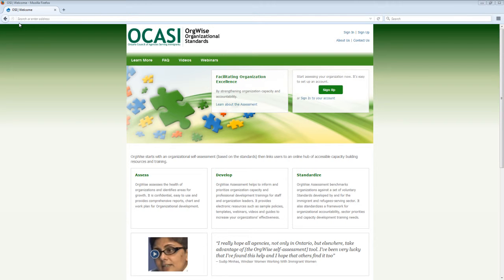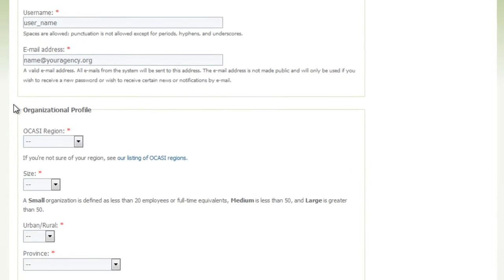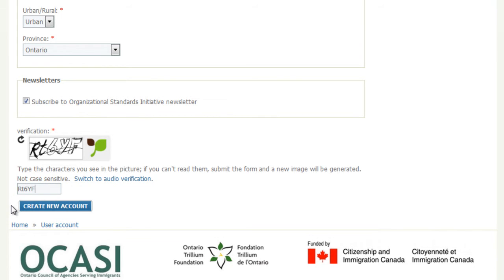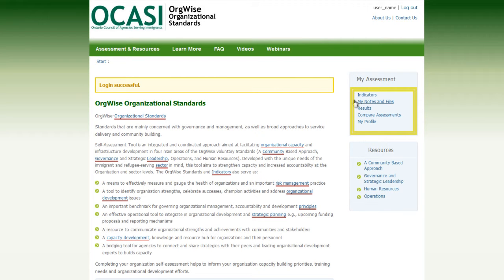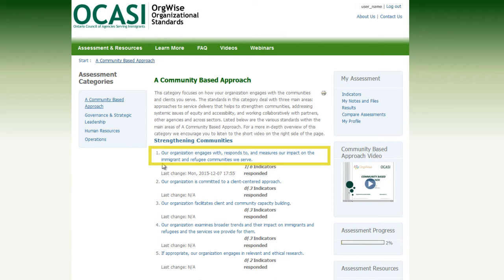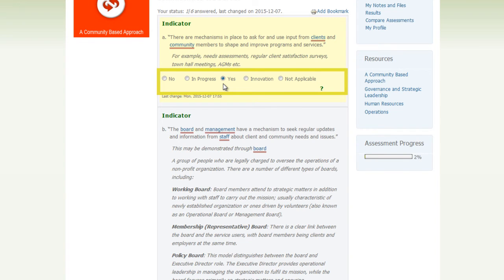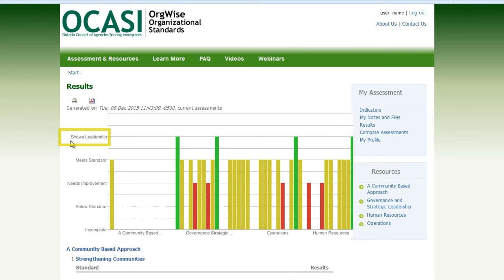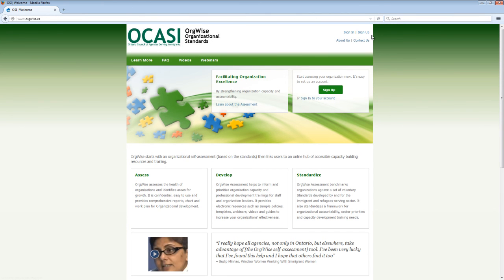OrgWise orientation 13 12 2015